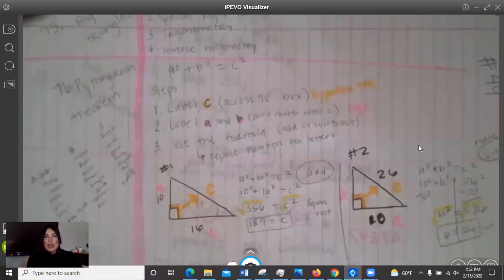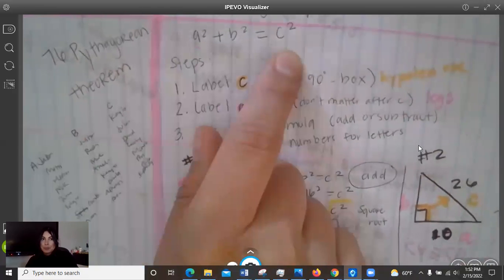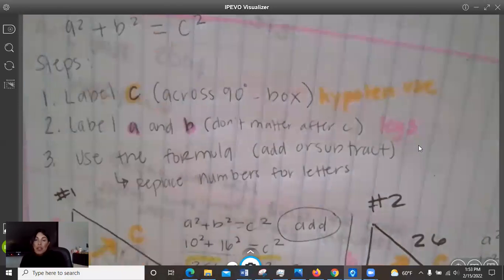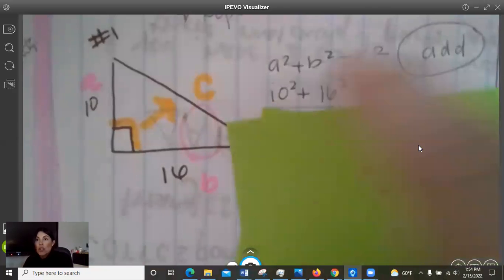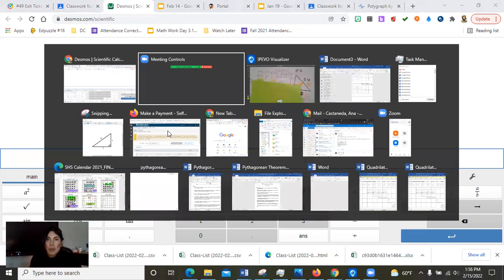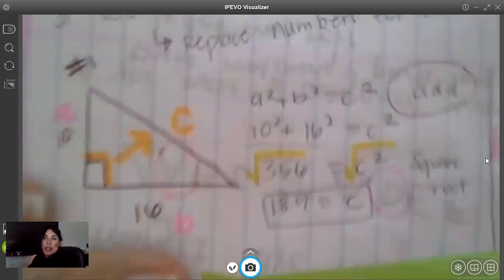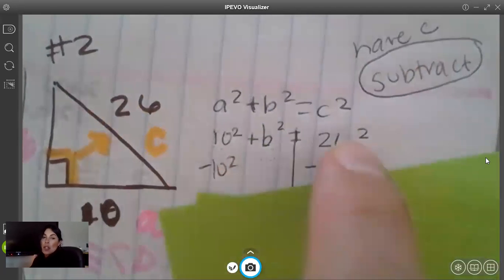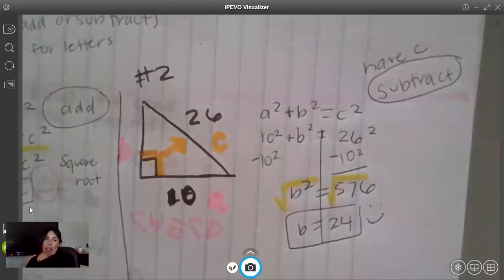Page 72 (2022) Pythagorean Theorem